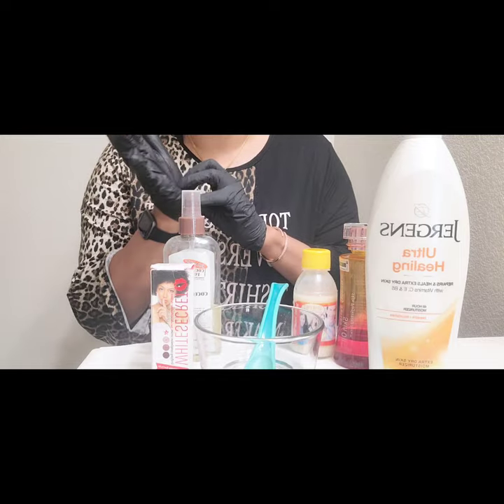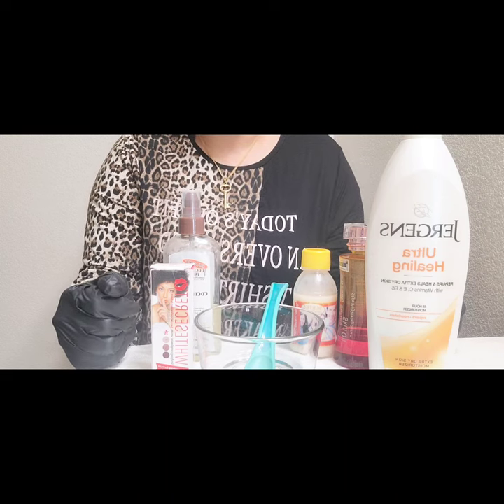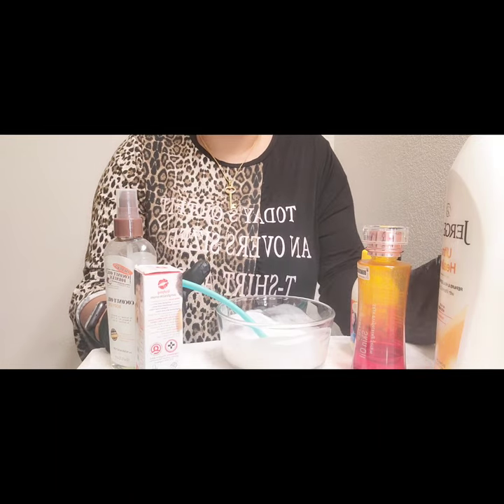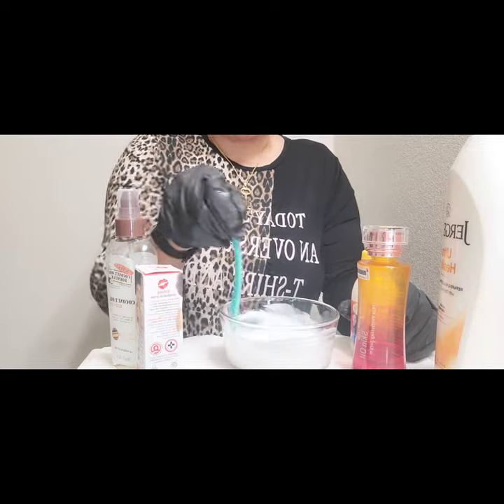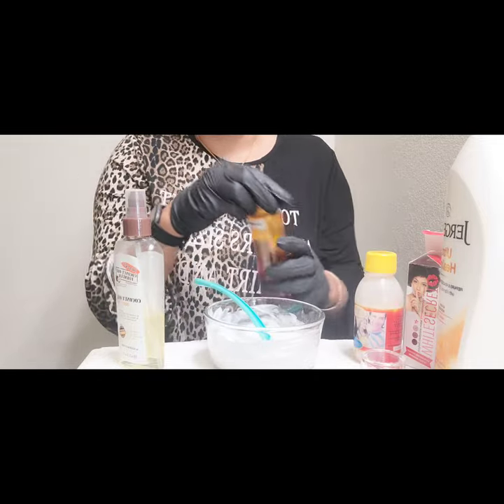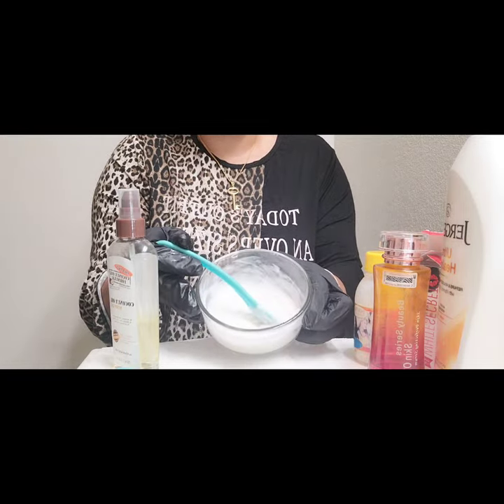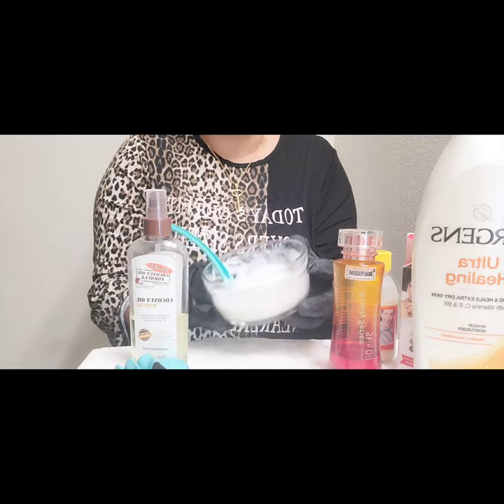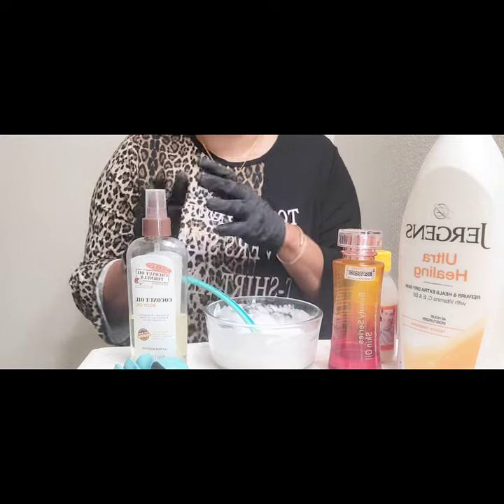WHITEN YOUR SKIN IN 7DAYS WITH NO SIDE EFFECTS WITH JERGENS ULTRA HEALING LOTION.